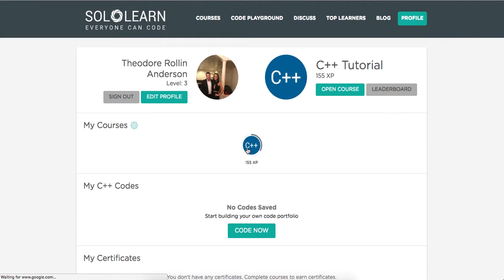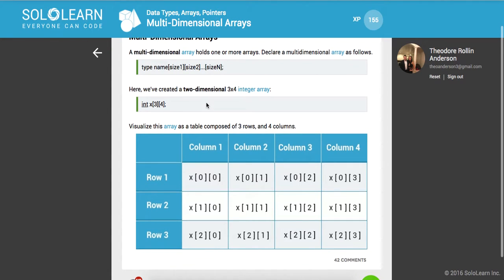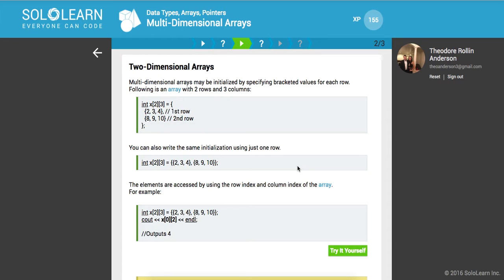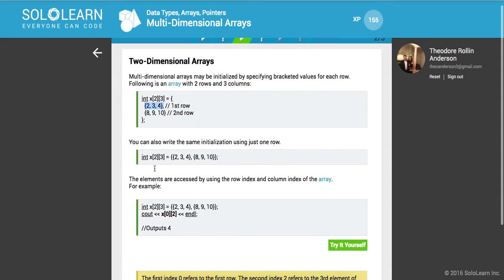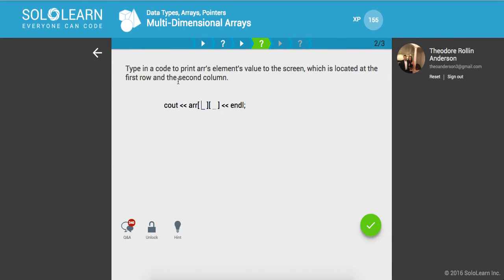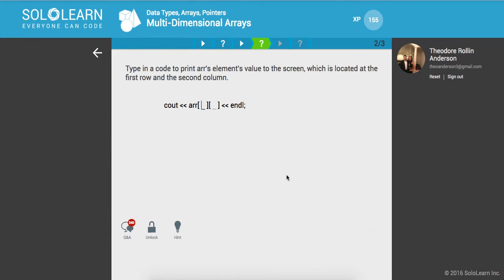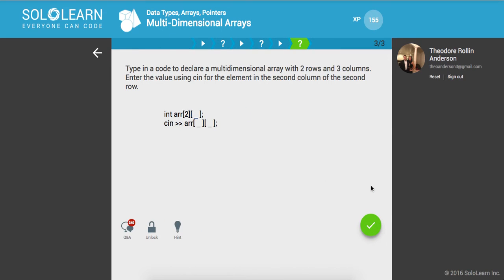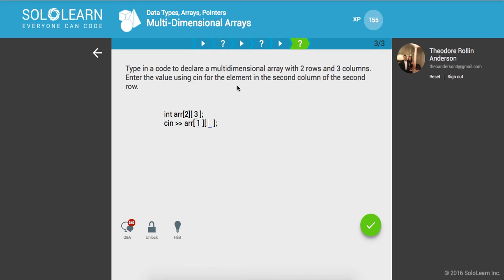Introduction To C++ Part 24: SoloLearn com